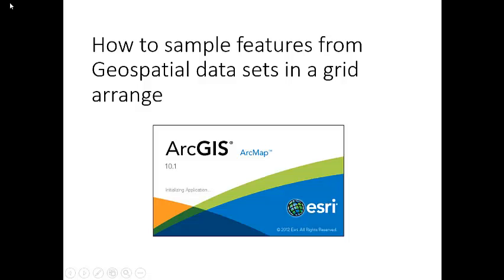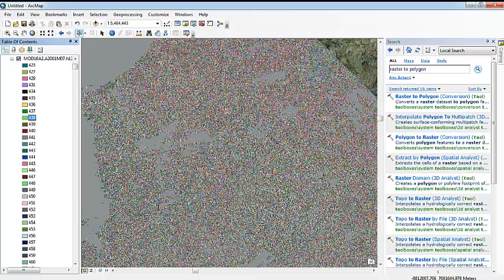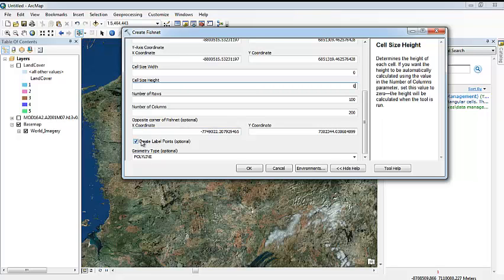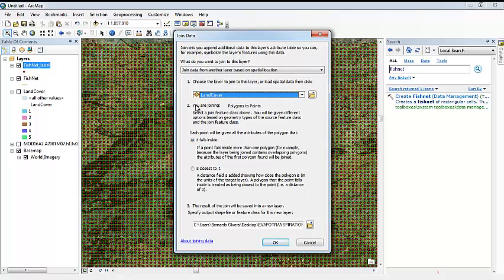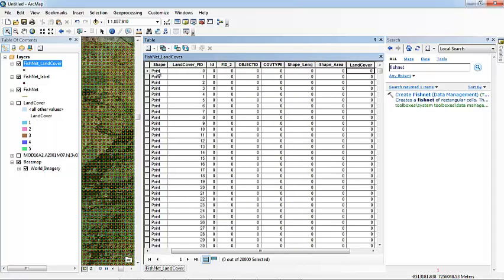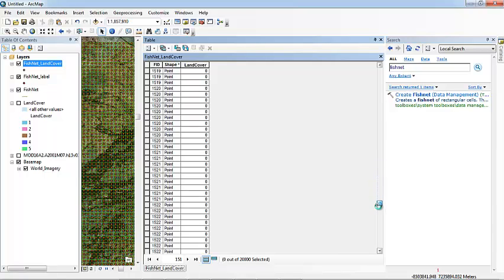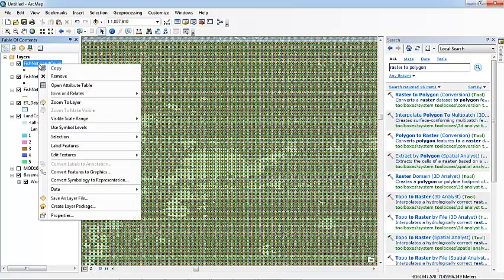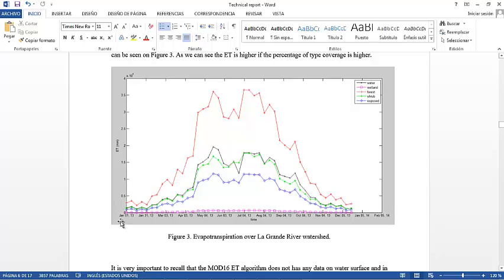ArcMap fishent - Sampling Geospatial features in a grid arrange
In this video I show how to "sample" goespatial data into a grid arrange.